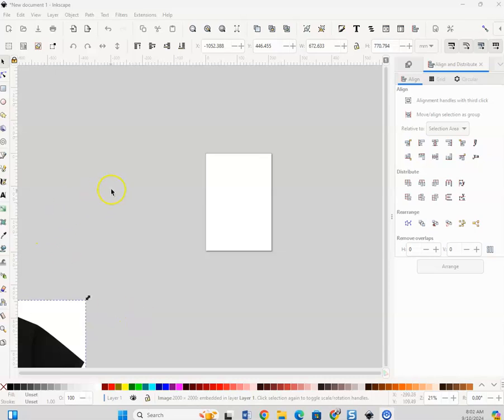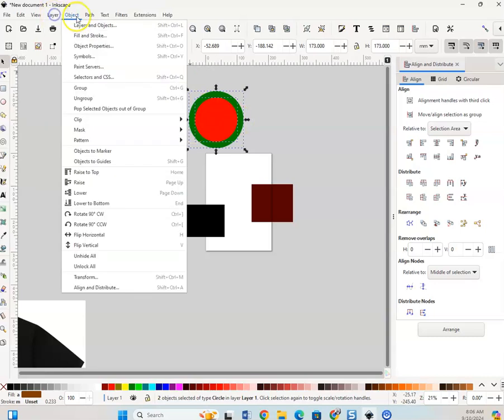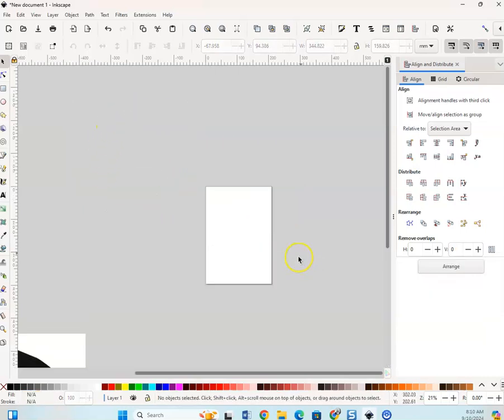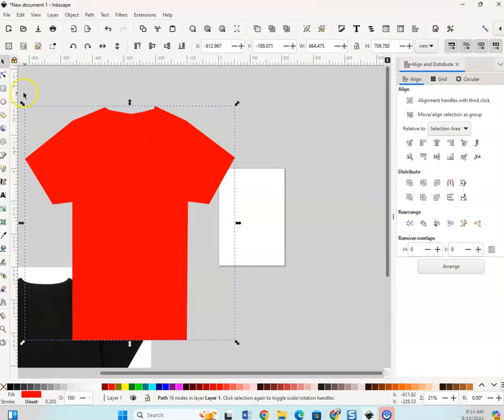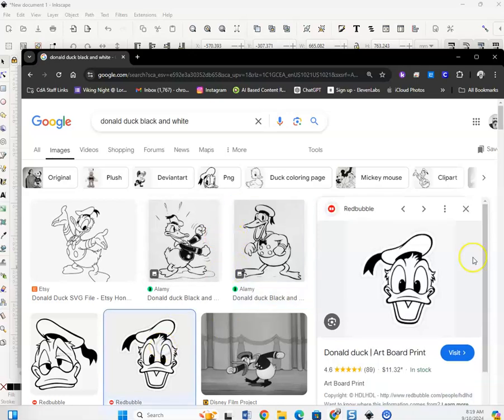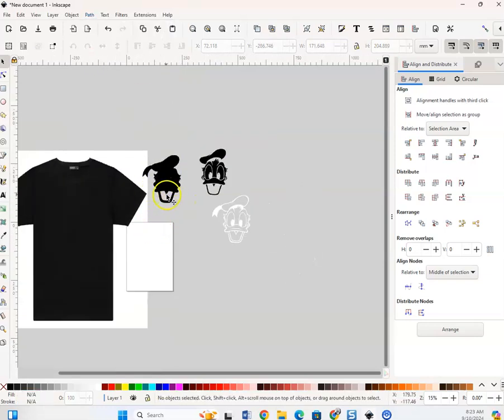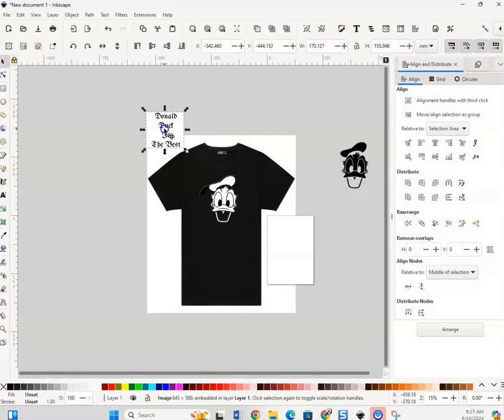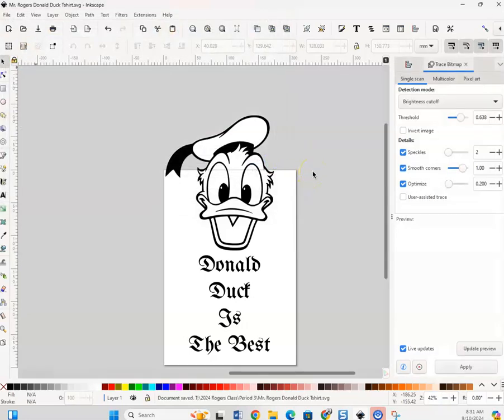Intro To Inkscape and How to make a vinyl tshirt